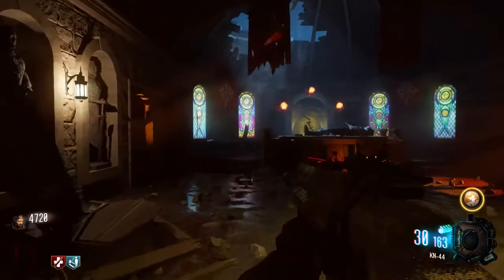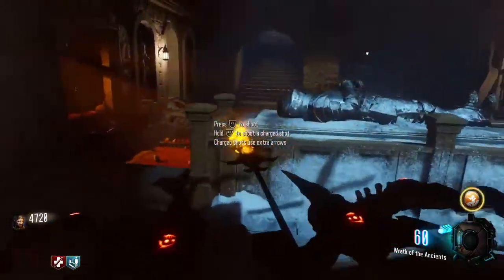Black Ops 3: Der Eisendrache Guide - How to get The Bow (Wrath of the Ancients BO3 Tutorial)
Hit that "LIKE" button if you like the NEW bow they added to Der Eisendrache!

Just a little reminder, the dragons do NOT have to be in order! Enjoy using the bow, and I'll have a Gravity Spikes guide soon!

► Social Media!

► My Equipment!
• My Microphone